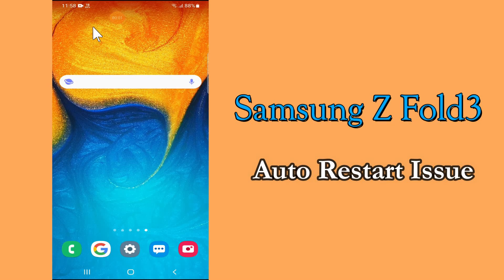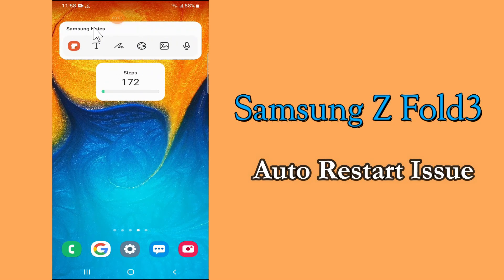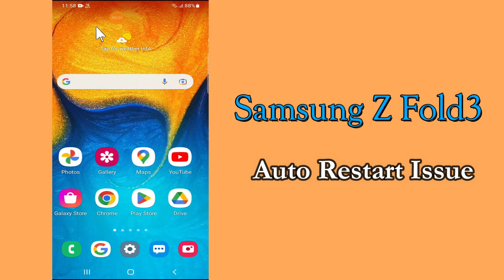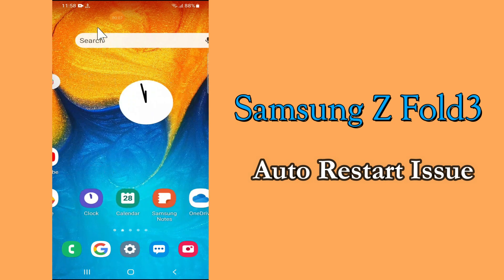Samsung Z Fold 3 How to fix Auto Restart Issue || Automatically restarting Problem Solution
Samsung Z Fold 3 How to fix Auto Restart Issue